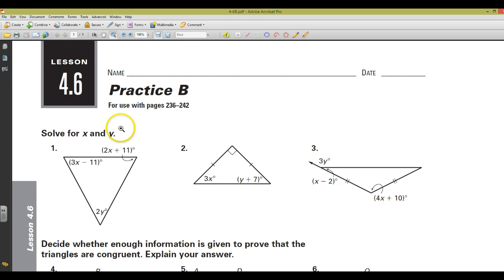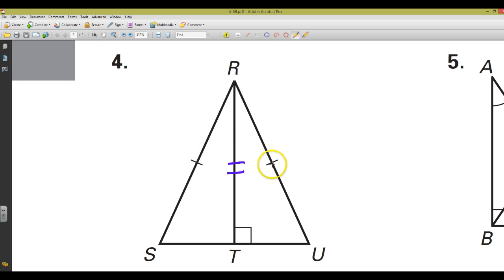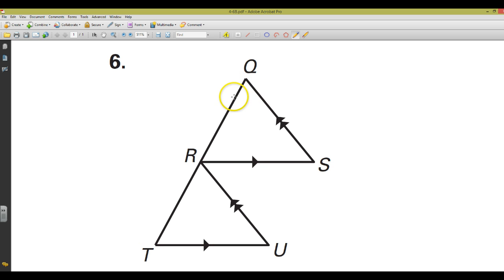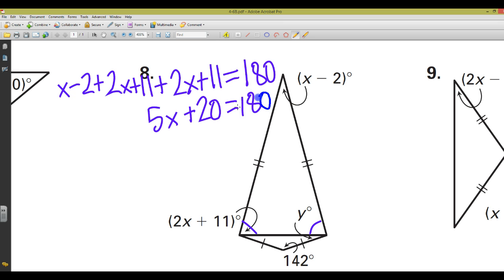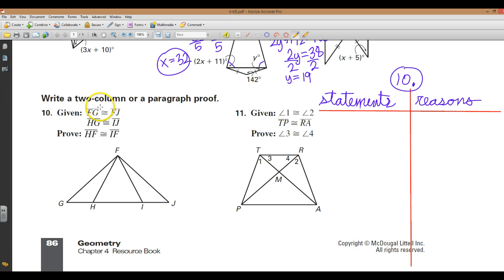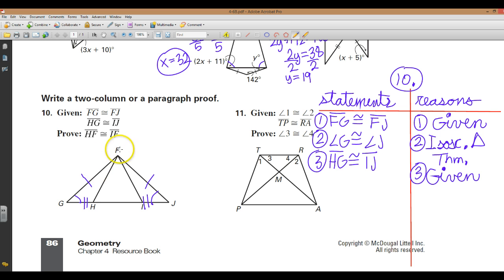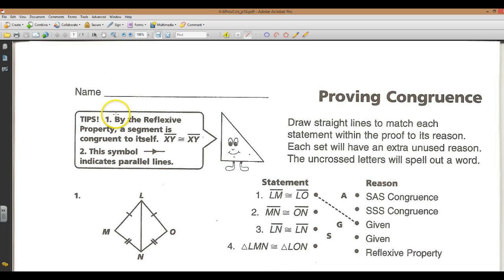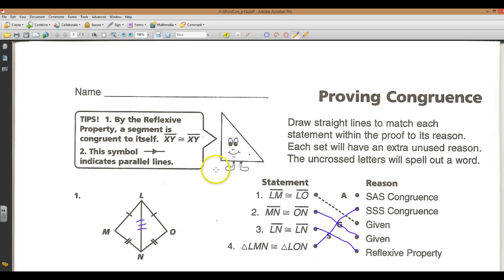lesson 4-6 Practice B